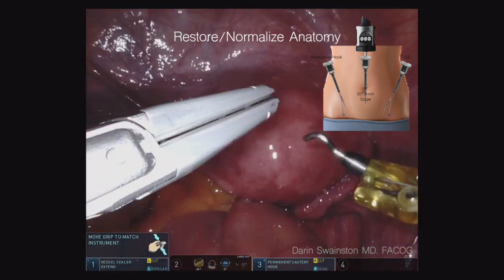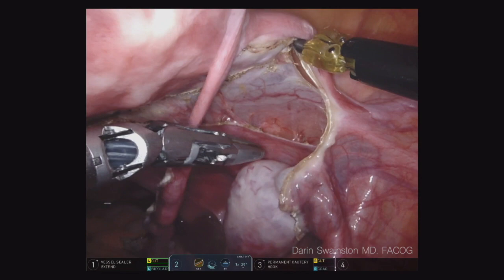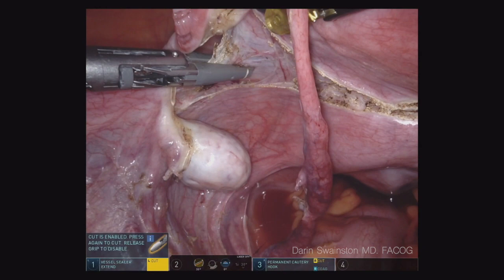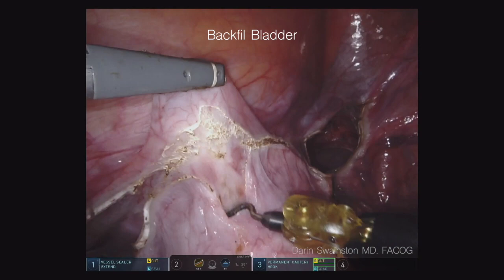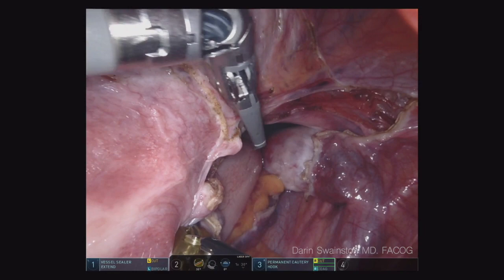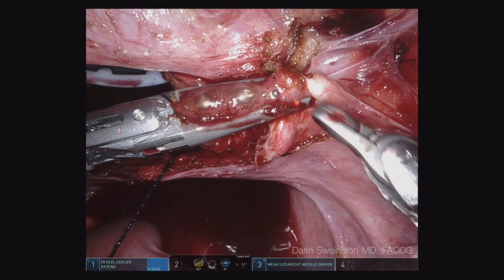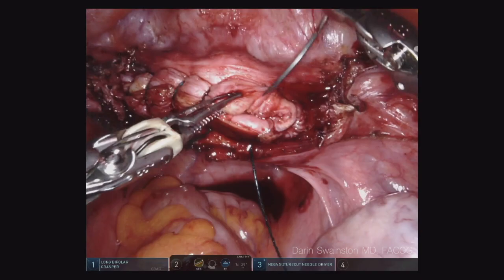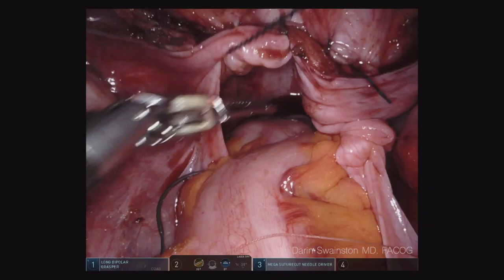Great VSE example with VVS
This video is about Great VSE example with VVS